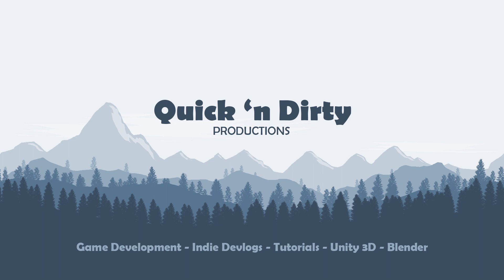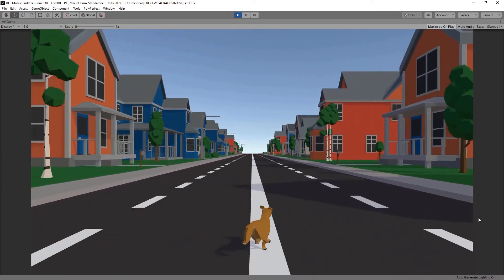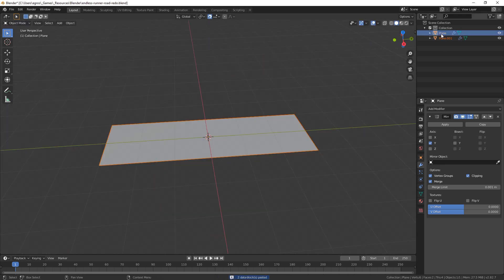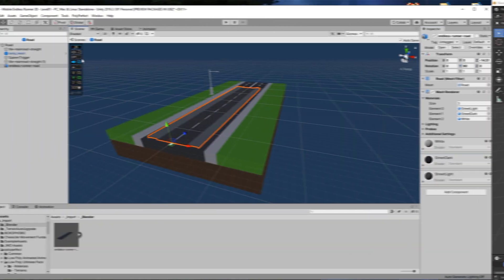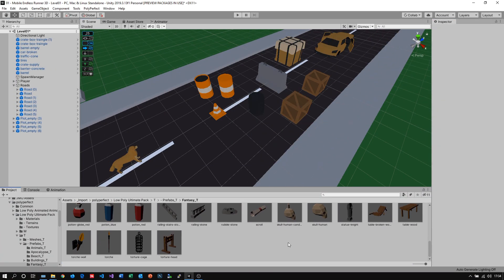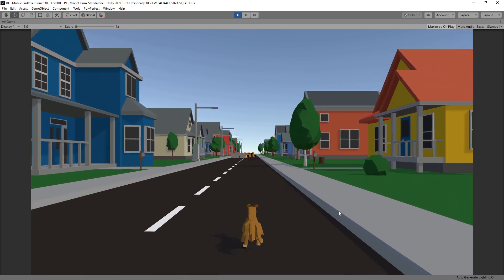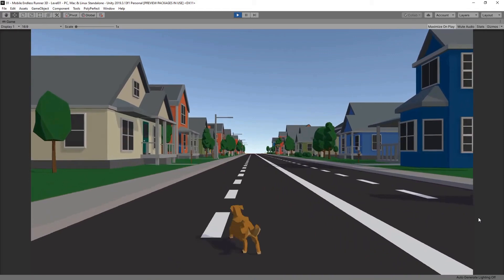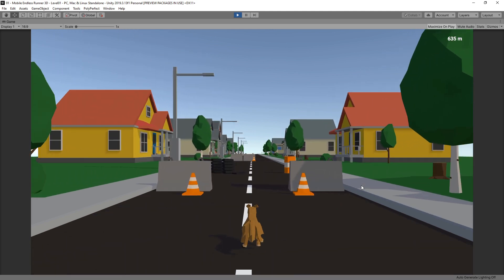3D Endless Runner in Unity: #06 Devlog - Rebuilding Assets in Blender, Spawning Obstacles, UI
We create a simple and easy mobile endless runner in Unity 3D which we will later on release on the Google Play Store. And we will do it in a quick and dirty fashion. Follow me step-by-step through the process in this Unity indie devlog. We will release new devlogs twice a week.

In todays Unity devlog episode we spawn obstacles on the road. To do that we first had to build our final asset in Blender, so that we have the right sizes to code our script. After that we built some basic prefabs for our obstacles and spawned it by enhancing our spawn manager. I also added a new UI element which will display the distance traveled.

Follow me though step by step in this devlog while I create an endless runner in Unity.